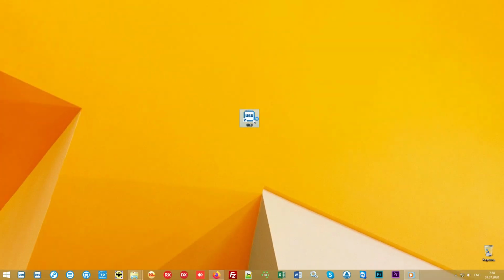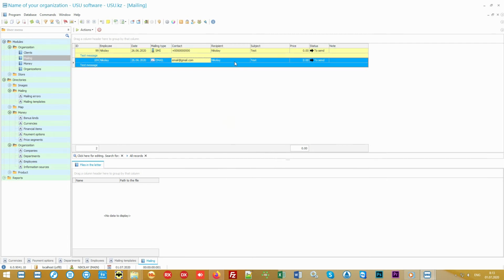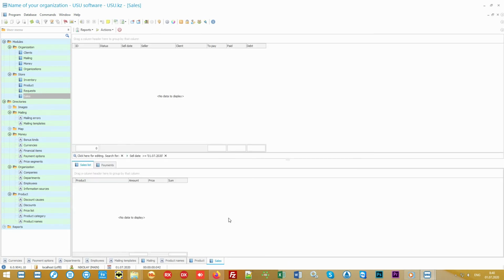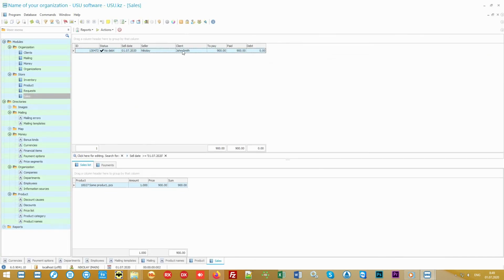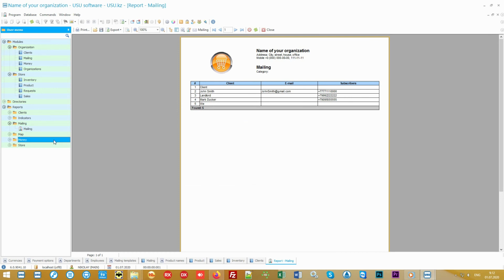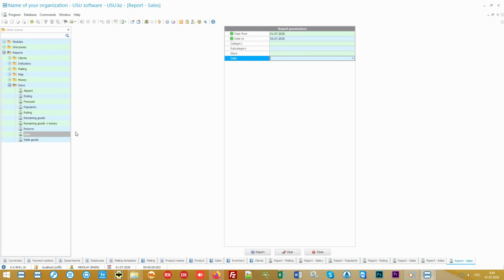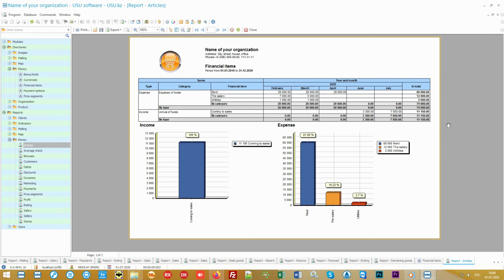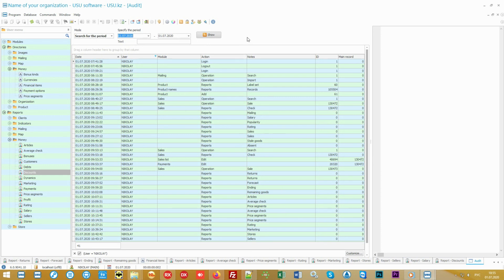Program for retail store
What retail program should I choose to use in my retail store? This question is asked by the owners of any trade enterprise in the area of trade activity. The high level of competition requires from retailers not only the ability to navigate in the intricacies of the trade sphere, but also to reconsider the approach to the choice of means of accounting and management in the trade enterprise. Accounting program for a retail store is the best tool to optimize the work of the company. The program for the retail store will help you to significantly improve the performance of the organization, as well as the working conditions of the employees and provide you with great opportunities to develop your company!

However, no retail program can provide you with such guarantees as our USU-Soft development. It is be very difficult and even impossible to download the USU-Soft software for retail store online free of charge, because our program is protected from such attempts and is protected by copyright law. By typing the phrase on the Internet like "retail store software download", you risk getting only its demo version, not the full version of the software. Our retail store software is a high quality retail program that meets international standards with a user-friendly interface. Many features that the retail store program has are unique. Few developers can boast of the fact that their retail store program can be customized to meet any customer's needs and adapt brilliantly to work in any industry. For example, it can work as a grocery store program. At present, the USU-Soft is the best retail program in the store. This simple program for the retail store allows any employee to easily master it. All the convenience and versatility of the program for the retail store is presented to you in its demo version.